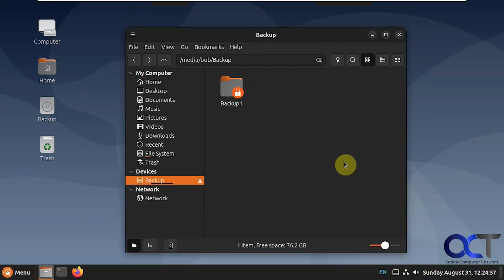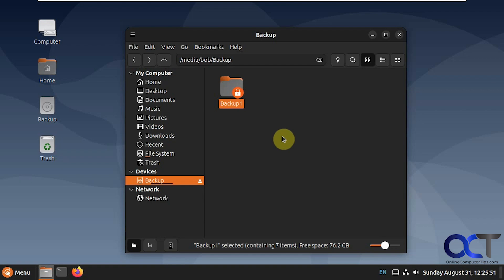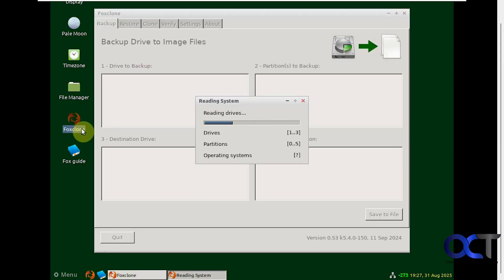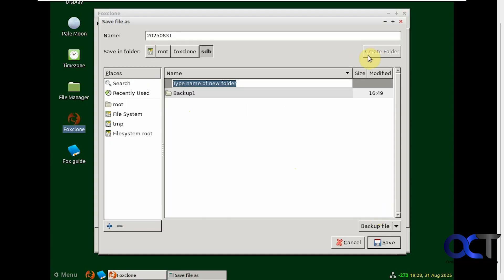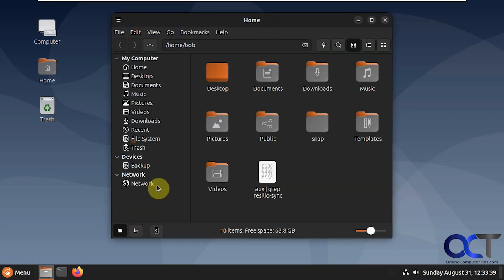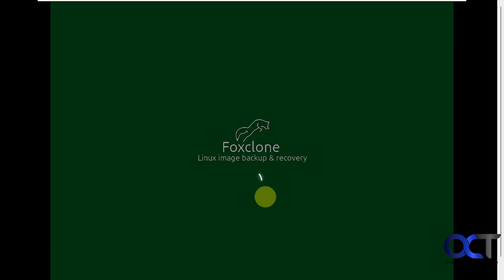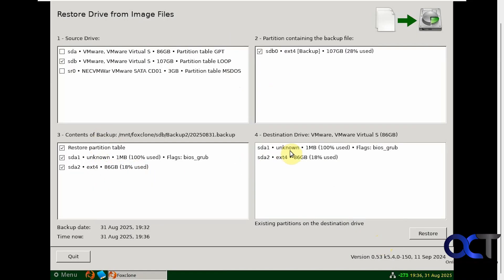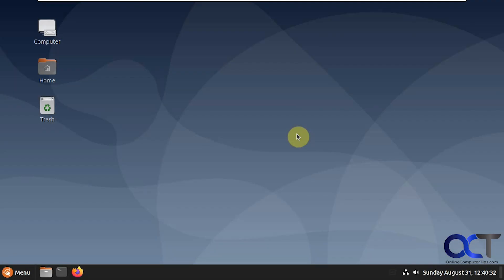How to Create and Restore Linux System Image Backups for Free with Foxclone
If you are a Linux user and want to perform system image backups of your operating system, applications and files, you can easily do so using the free Foxclone app. Then you can restore these image backups as needed. Foxclone can also be used to clone your hard drive to a larger or faster drive.

Here is a link where you can download the Foxclone software.